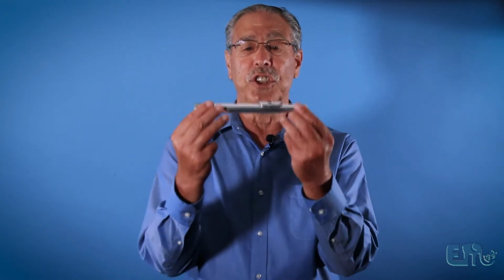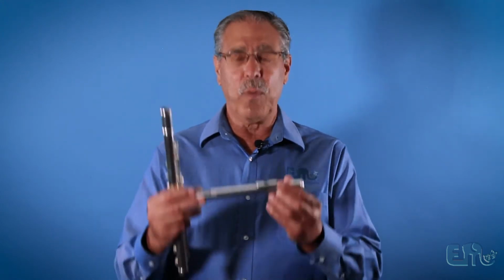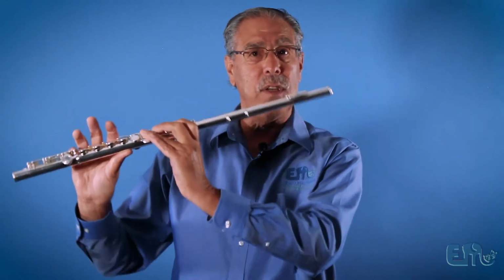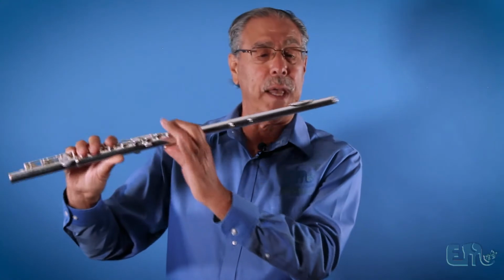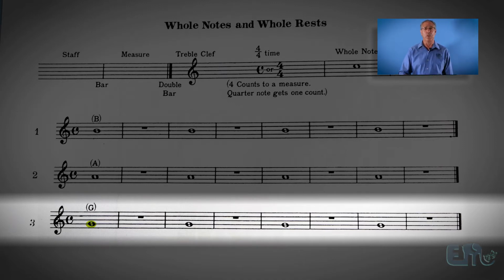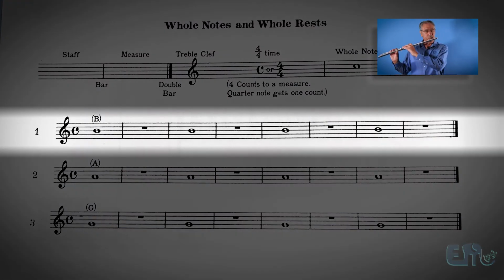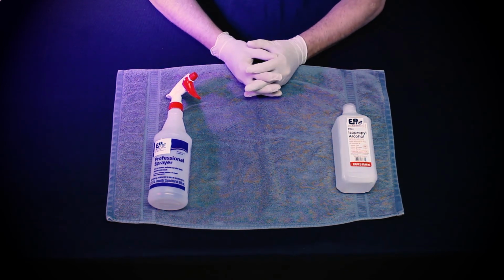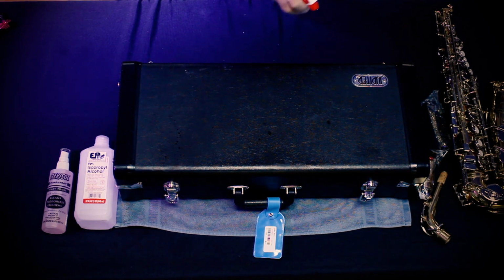Beginning Flute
Learn flute basics in this video series produced by Elefante Music